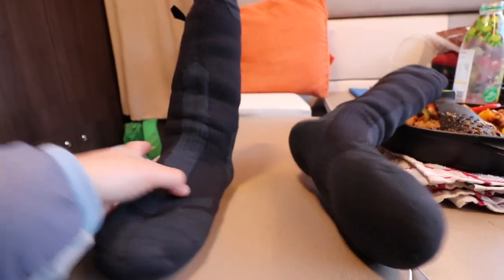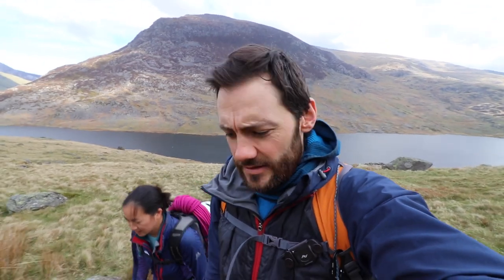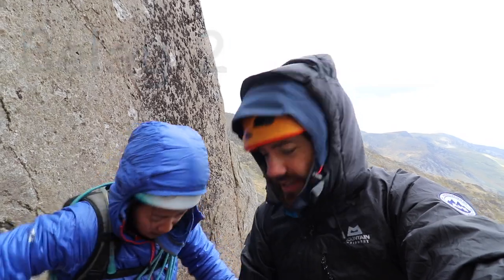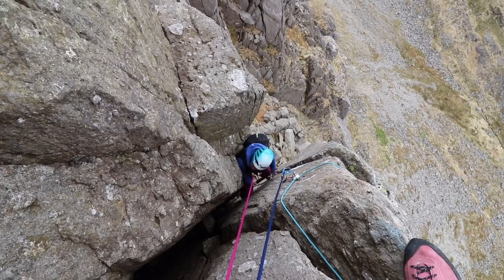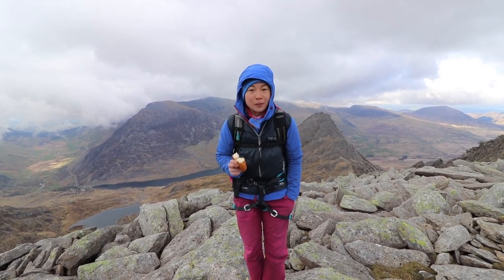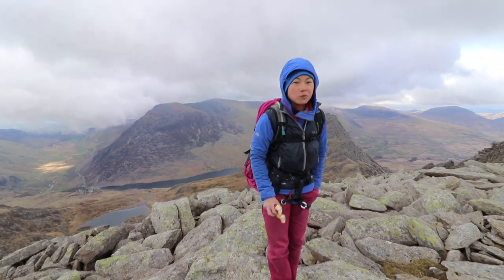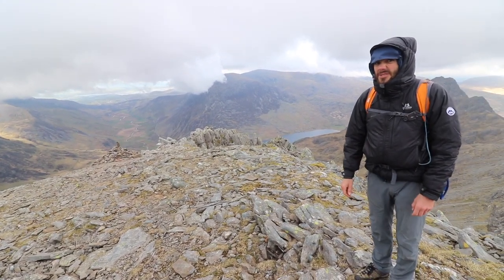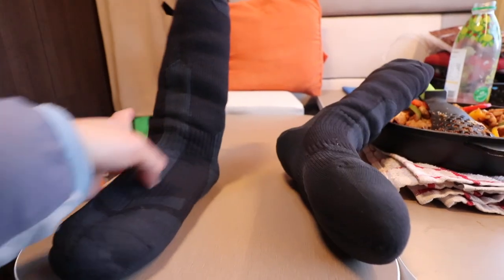Trad Climbing Adventures in Snowdonia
The Climbing Nomads - Vlog 9 - We go on an adventure in Snowdonia, climbing the classic multi pitch route "Direct Route" VS 4C on Glyder Fach.

We upload a vlog, gear review or climbing tutorial every Tuesday at 4pm and a vlog every Friday at 4pm.

Brett & Sophie

Brett & Sophie, The Climbing Nomads; Chasing a dream and sharing our journey around the UK and Europe in our motorhome looking for the best rock climbing, bouldering, running and adventures!

We are not the best climbers in the world, or climbing the hardest grades but we are totally obsessed with our life long passion for climbing. So whether we're trad climbing on sea cliffs or climbing long multi-pitch mountain routes, sport climbing in Spain or crushing boulder problems in Fontainebleau, join us on our adventures as we Vlog our life on the road!

Apart from Vlogs about our adventures, we also make videos about climbing tutorials and gear reviews.

We are both qualified rock climbing and mountain instructors, holding the Mountaineering and Climbing Instructor (MCI) qualification and are members of the Association of Mountaineering Instructors (AMI).

Camara Gear:

Our Main Camara

The lens we use for almost everything

Second Camara